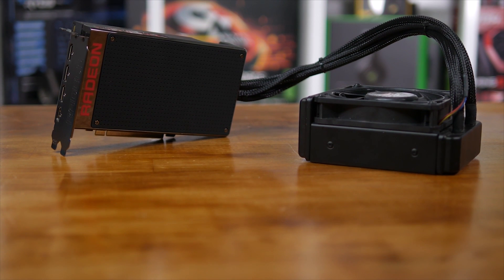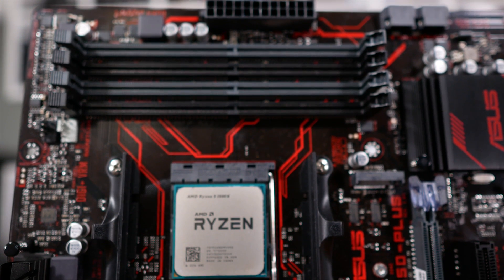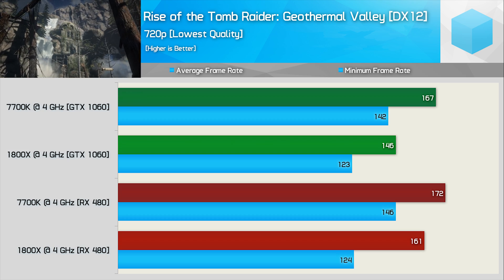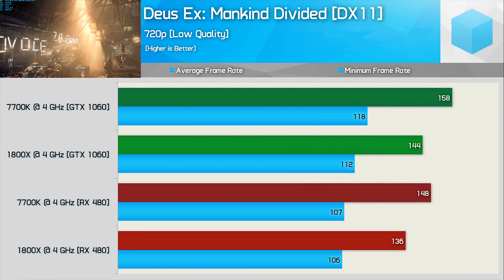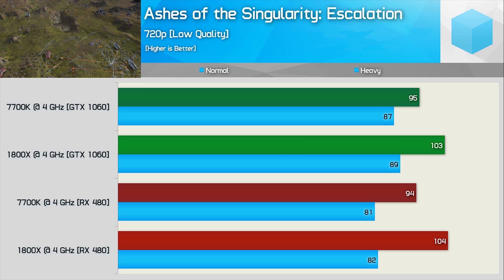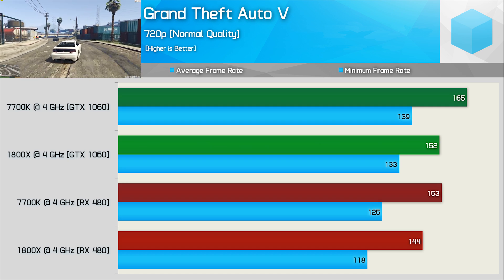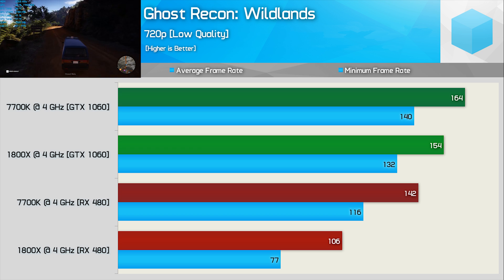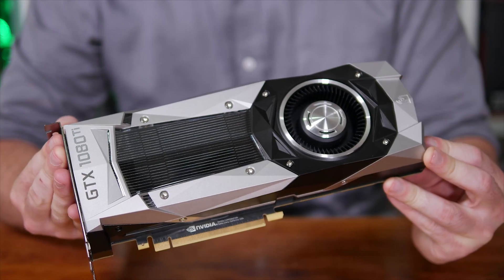Does Ryzen Work Better With AMD GPUs? [Part 2]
Ryzen Motherboard + CPU Combo Deal
Ryzen 7 1700X CPU
Ryzen 7 1700 CPU

VIDEO INDEX
0:06 - Welcome
0:46 - Previous test
1:44 - The next step!
2:30 - Test hardware
2:58 - Rise of the Tomb Raider [DX11]
3:30 - Rise of the Tomb Raider [DX12]
4:16 - Warhammer DX11
4:35 - Warhammer DX12
5:08 - Division DX11
5:35 - Division DX12
6:01 - Deus Ex: Mankind Divided DX11
6:24 - Deus Ex: Mankind Divided DX12
7:00 - Ashes of the Singularity DX12
7:55 - Battlefield 1
8:12 - For Honor
8:44 - F1 2016
9:12 - Grand Theft Auto V
9:45 - The Witcher 3: Wild Hunt
10:03 - Mafia III
10:41 - Ghost Recon Wildlands
11:24 - So is Nvidia gimping?
11:55 - Discussing the results
12:20 - GPU Bottlenecking
13:13 - Conclusion
13:50 - Outro

Ryzen 7 Test System, Check Amazon prices now:
AMD Ryzen 7 1800X
Asrock Fatal1ty X370 Gaming K4
Corsair’s Vengeance LPX 16GB DDR4-3000
Noctua NH-U12S SE-AM4
EK XLC Predator 240
Corsair Crystal Series 570X RGB
Corsair AX1500i Digital
Samsung SSD 850 Pro 2TB

Does Ryzen Work Better With AMD GPUs?